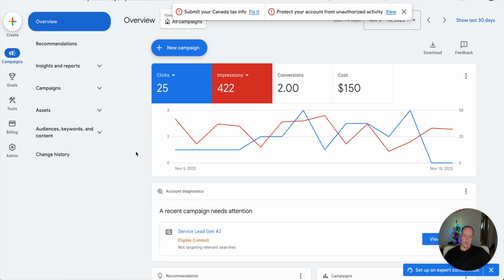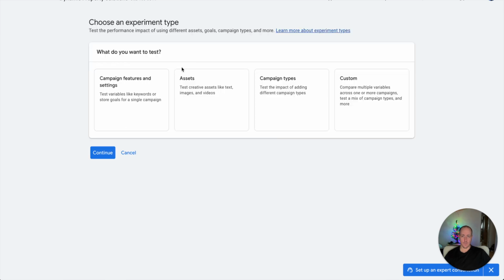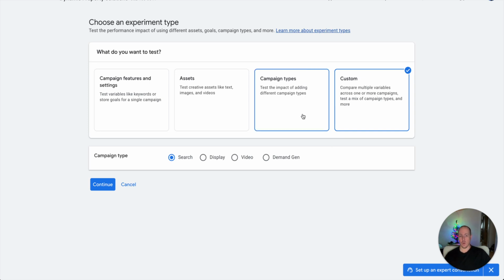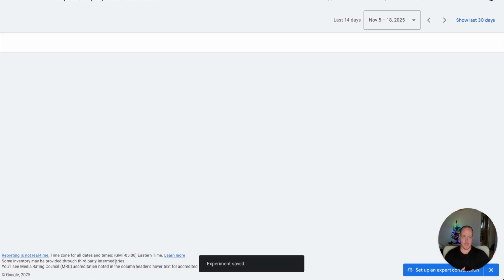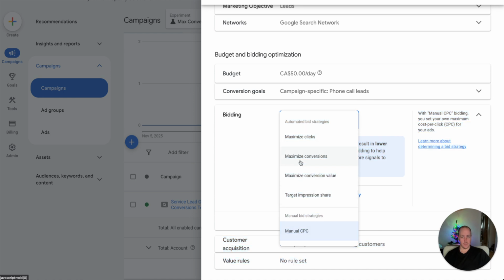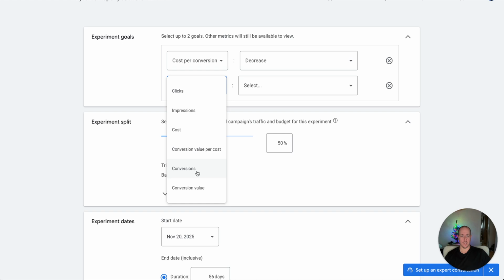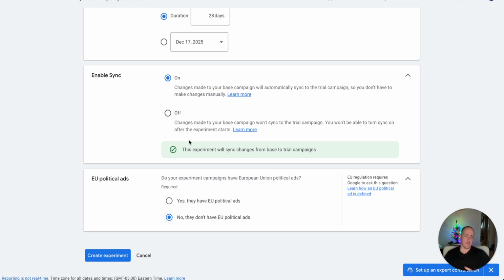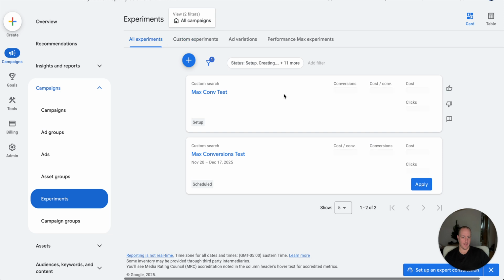Google Ads Experiments (How to Run Google Ads Split Tests)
I wanted to walk you through exactly how I set up experiments inside Google Ads, because once you understand how they work, you start seeing why some campaigns stay stuck while others scale cleanly.

I’ve looked at hundreds of accounts, and the missing piece is almost always structured testing, especially when it comes to bidding strategies, copy, or landing page variations.

In this video, I’m showing you how I actually build these experiments in real time so you can test changes without wrecking the campaigns that are already performing.

I also break down the mindset behind testing only one variable at a time, because that’s the part that saves you money and lets you actually understand what moved the needle.

By the time you’re done watching, you’ll know how to run cleaner tests, read the data properly, and start improving your Google Ads with a lot more confidence.